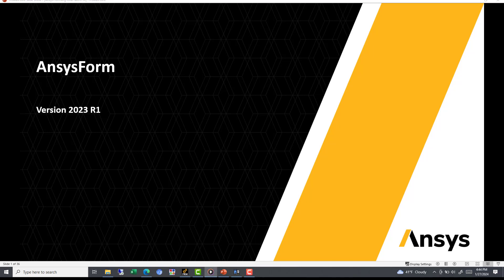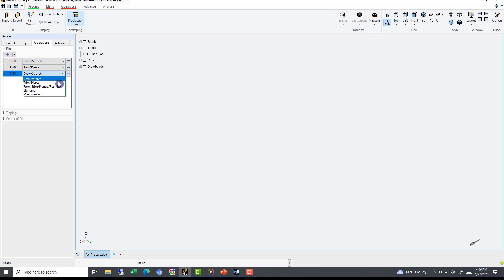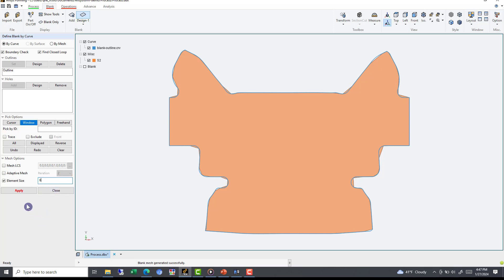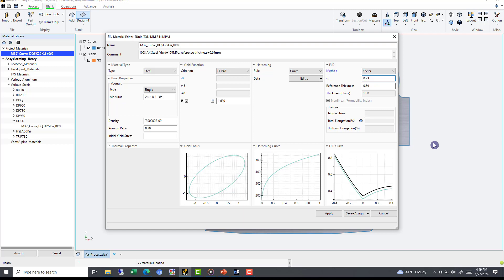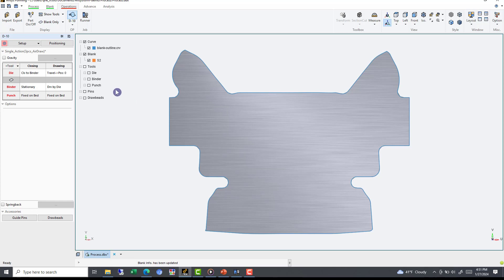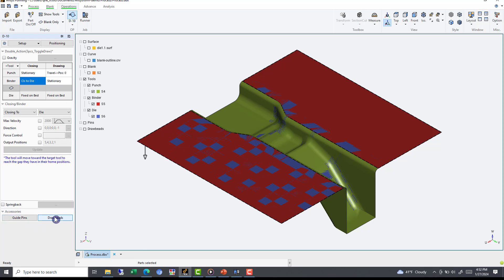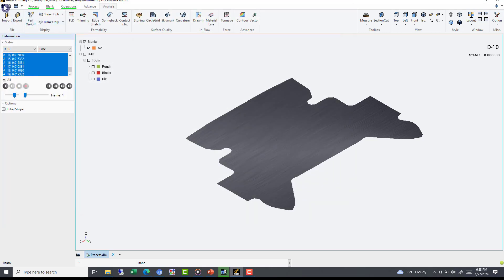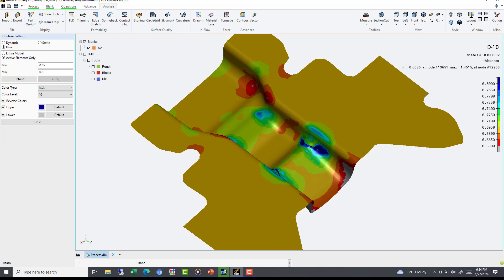ANSYSFORM 2023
AnsysForm is created by the developers in Ansys Inc, formally LSTC LS--DYNA team, it is an integrated pre, post and solver package, designed for Sheet Metal Forming Simulation Analysis.